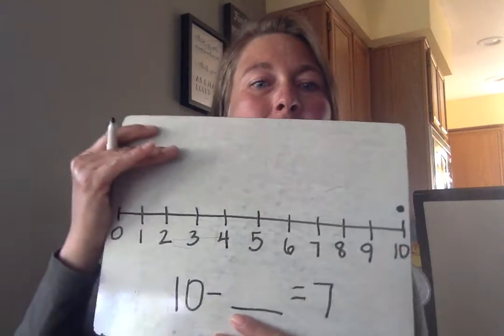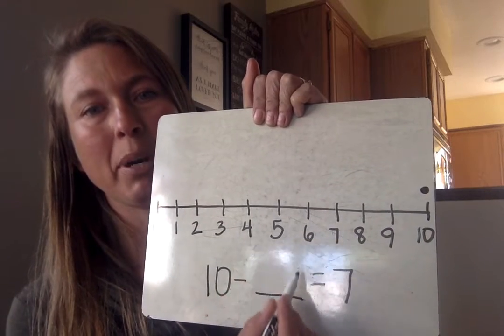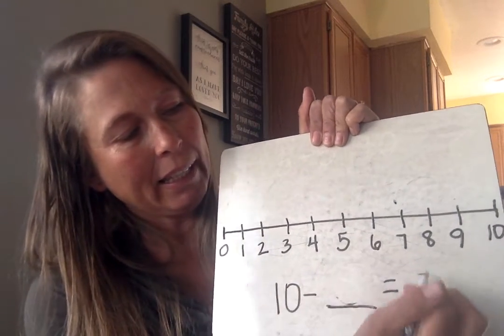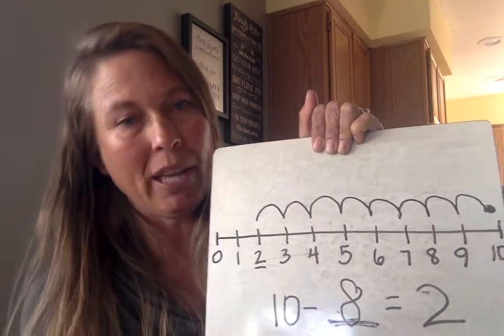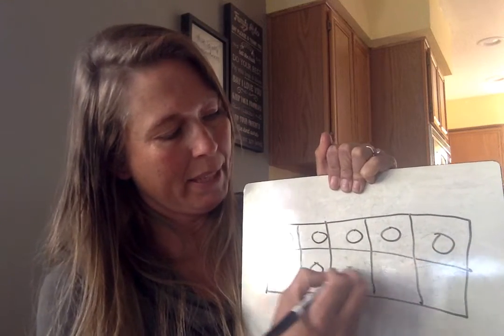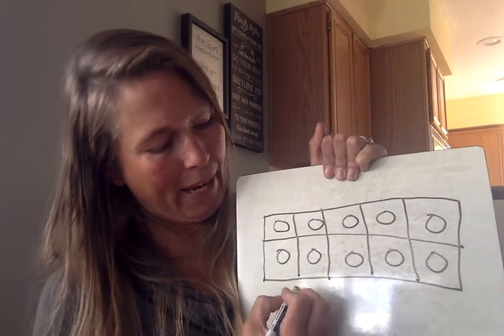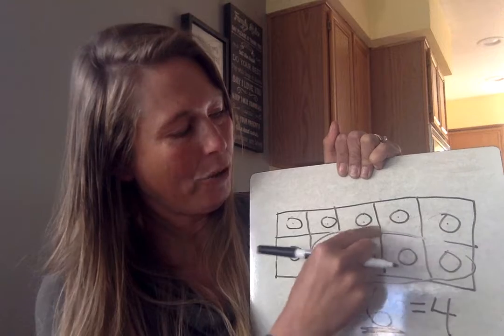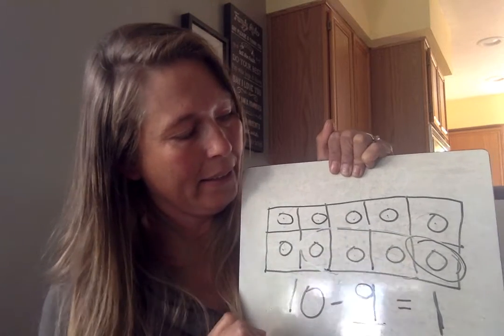Wild Horse Mesa missing parts lesson